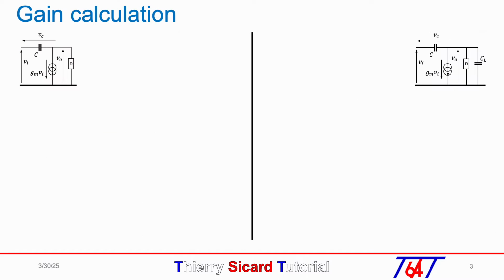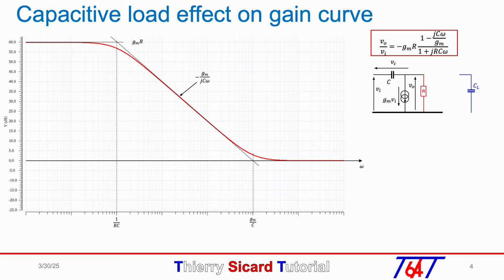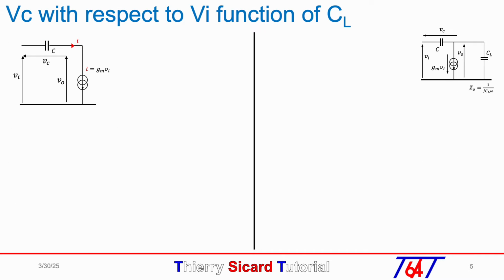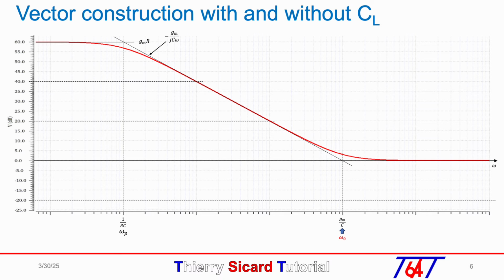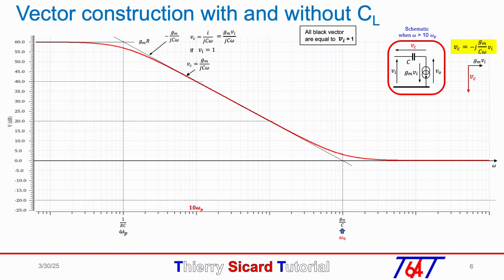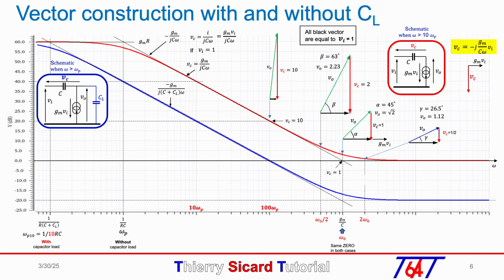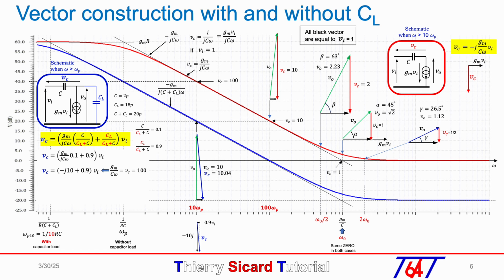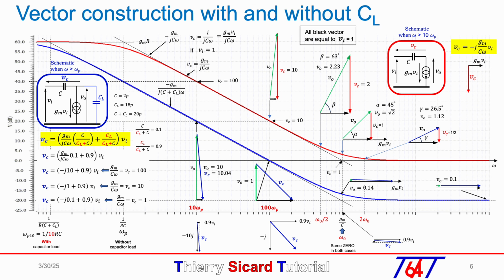Analysis of the capacitive load effect on gain.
In this video, we will review the effect of a capacitive load on the common source amplifier gain versus frequency. We will see that of course the pole will be at lower frequency because of both capacitor in parallel, but we will explain also why the minimum gain will be lower than 1.